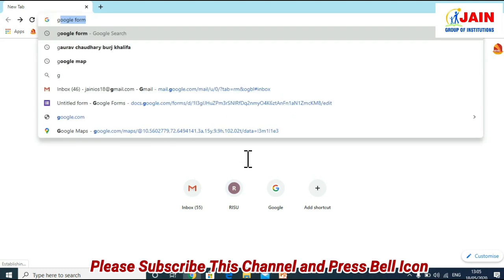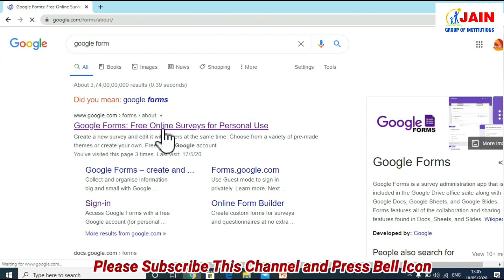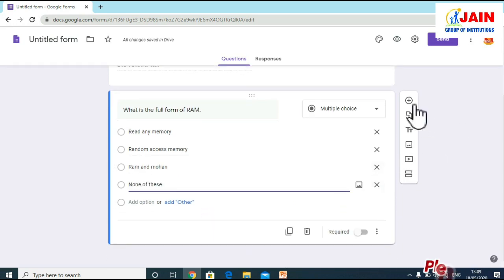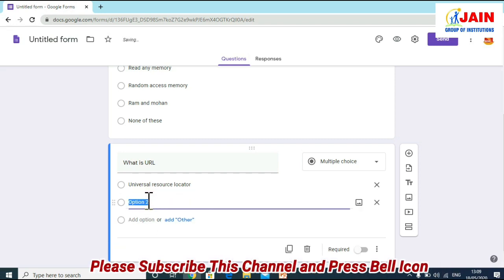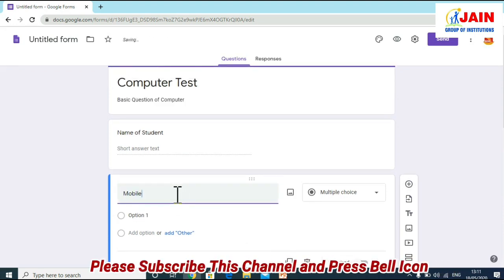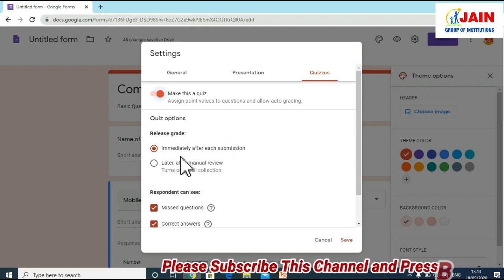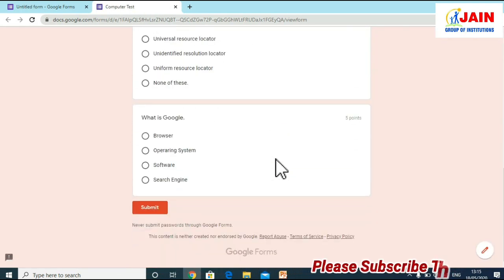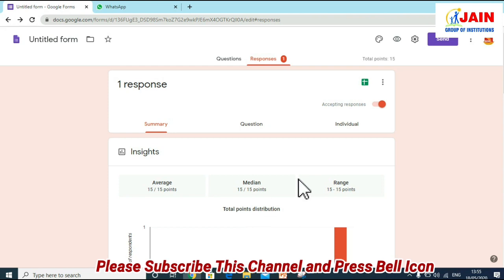How to Make Google Form and Use as Quiz,Test and MCQ etc. Full Guide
How to make google form and use as quiz,test and mcq full guide

Career Helpline Contact
ITI, Hotel Management,Fire Safety, Yoga Related

ANM, GNM,D.Pharmacy, CTI ( ITOT) Related

Jain Skills Channel pe apko har roj nayi video milti hai education se related . Thanks.